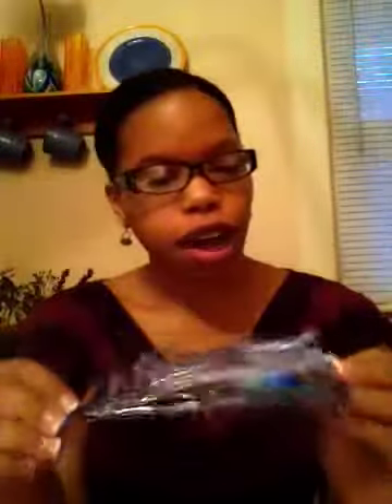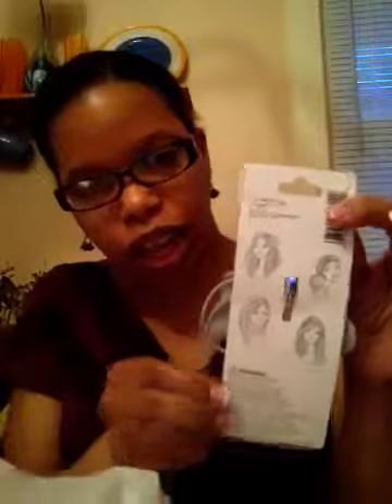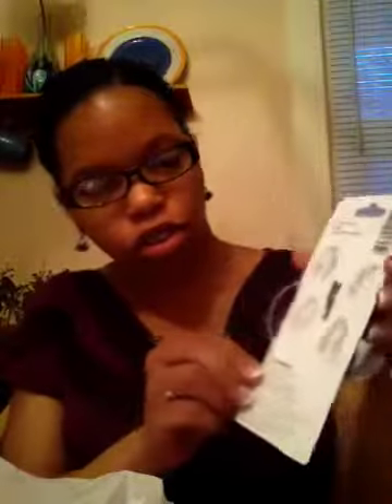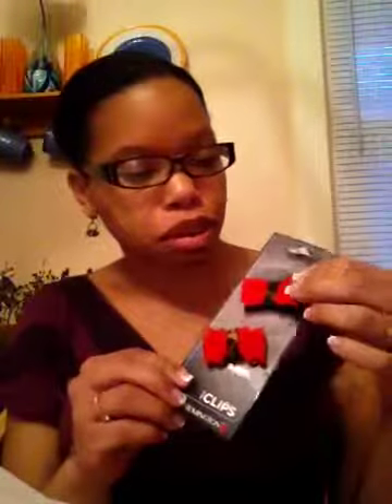Target Hair Accessory Haul